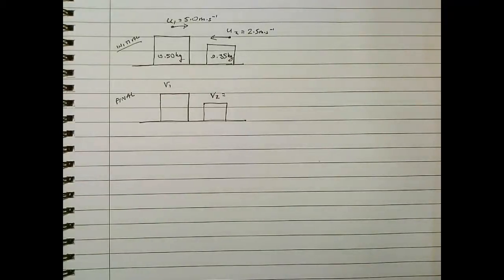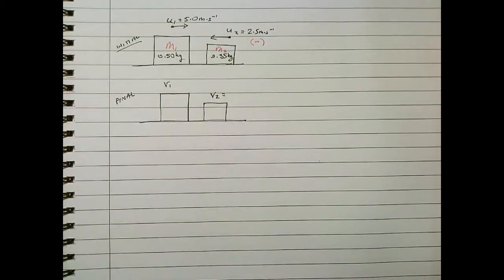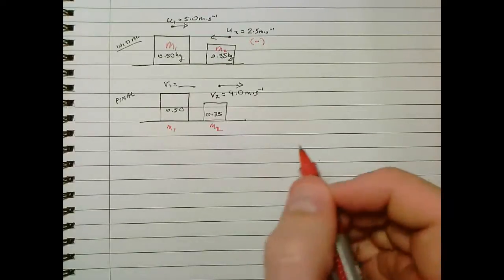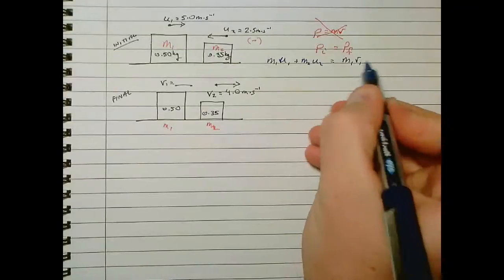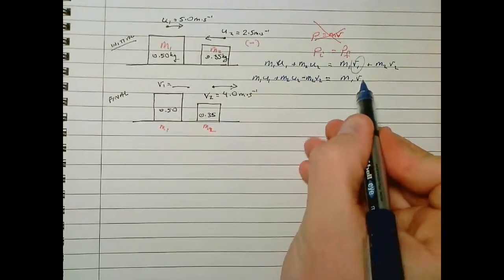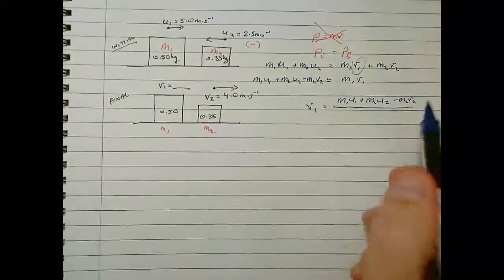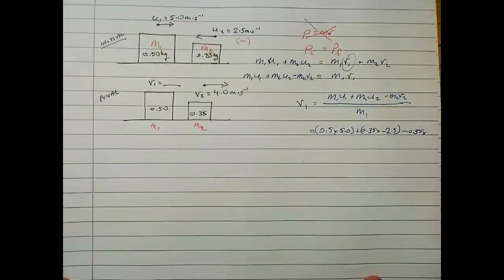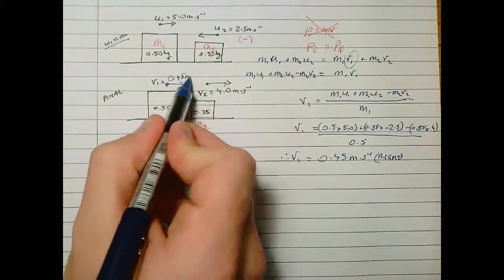Worked Example Momentum 1